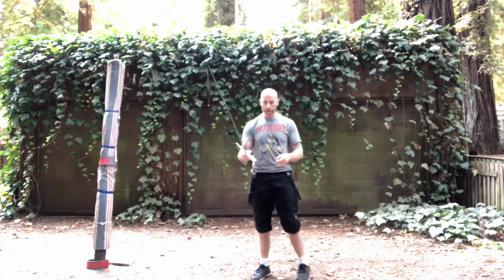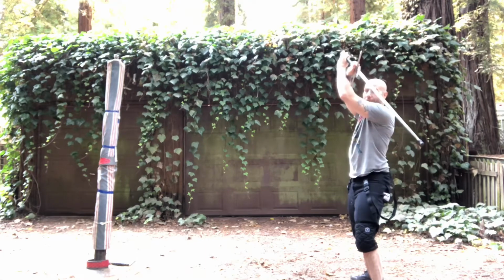Backyard Basics #24- Meyer Wrath guard #2